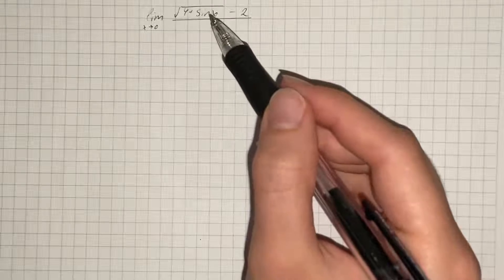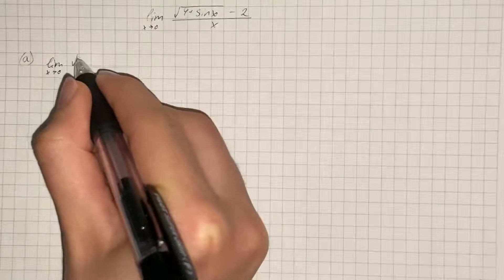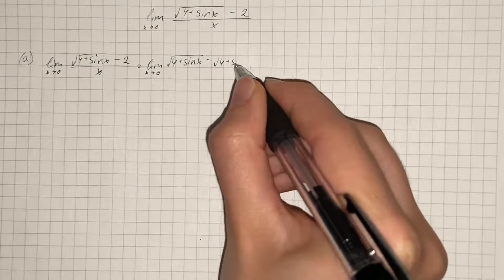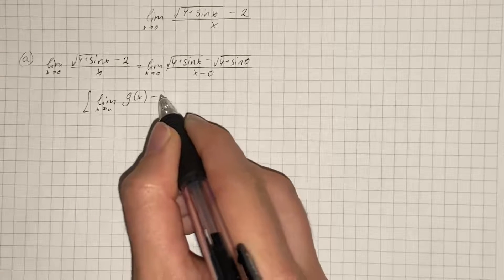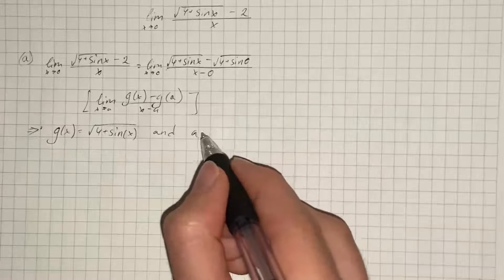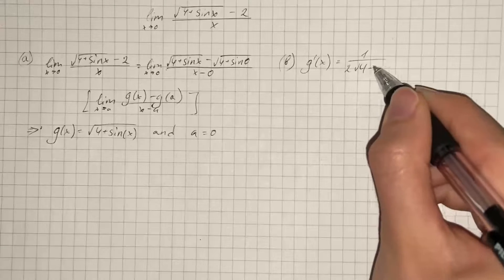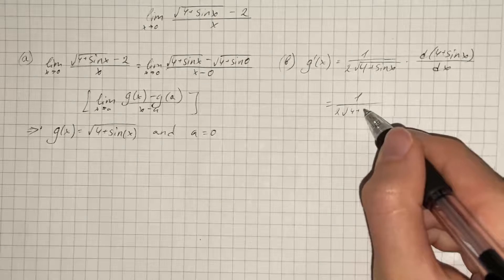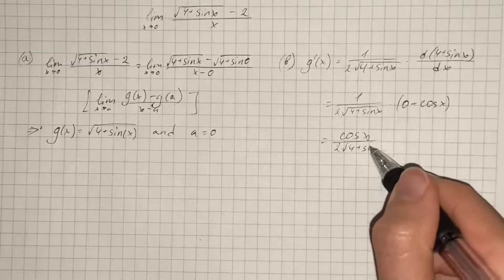Calculating limits The following limits are the derivatives of a composite function ... | Plainmath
Solution to Calculus and Analysis question: Calculating limits The following limits are the derivatives of a composite function g at a point a.
a. Find a possible function g and number a.
b. Use the Chain Rule to find each limit. Verify your answer by using a calculator
\lim_{x\to0}\frac{\sqrt{4+\sin x}-2}{x}